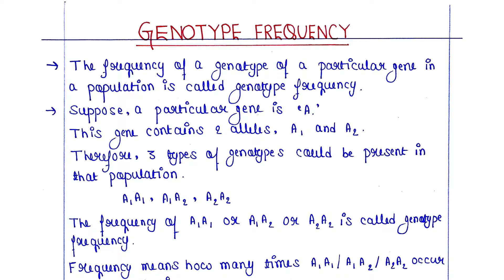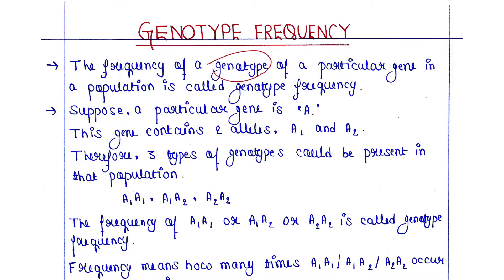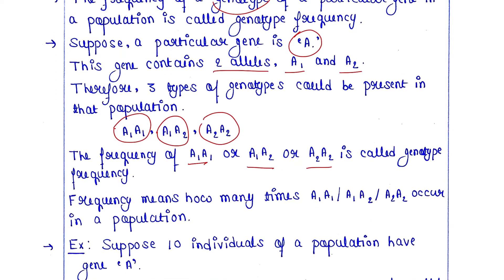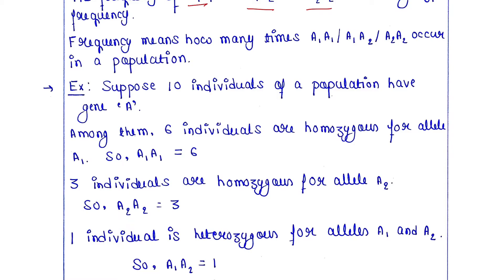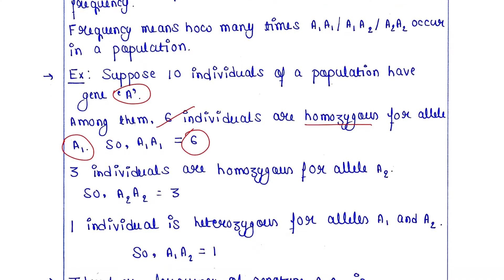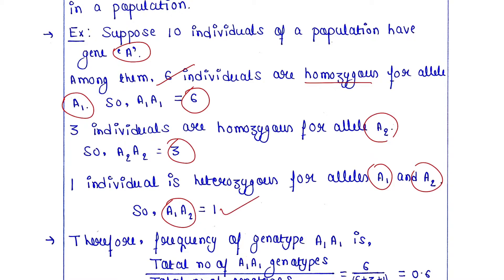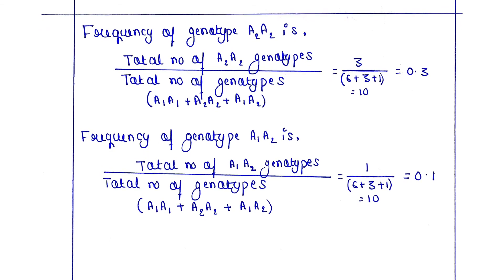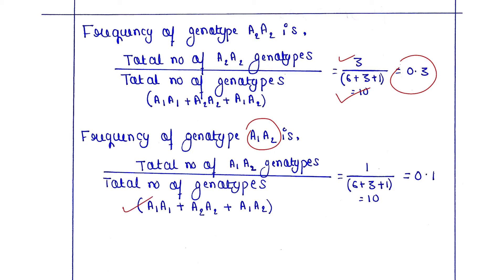Genotype frequency | Easiest explanation | Readymade notes for exam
Genotype frequency | Don't waste your time on junk talk. Learn Genetics fast.

Restriction digestion
Ligation
Transformation
Learn primer designing (INR 499/-)